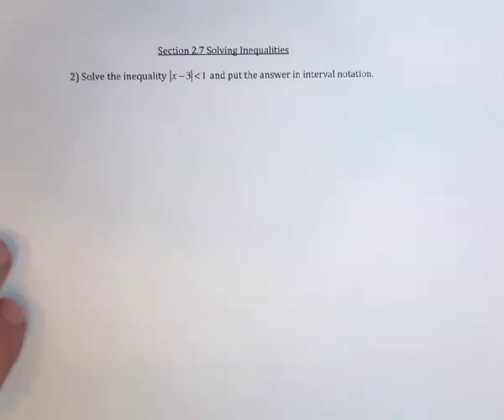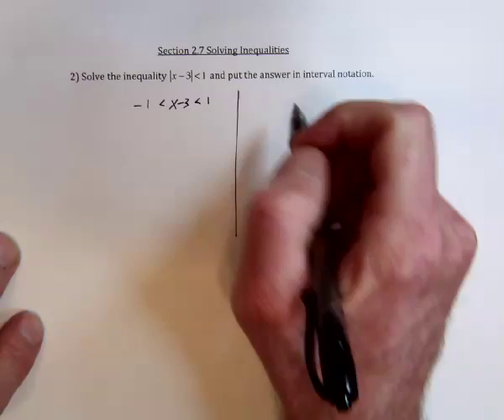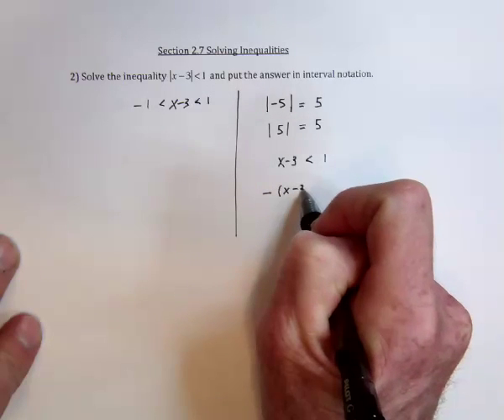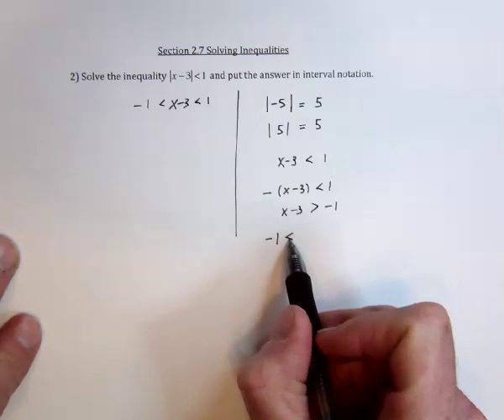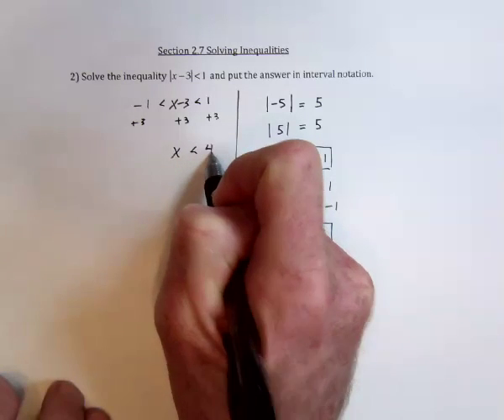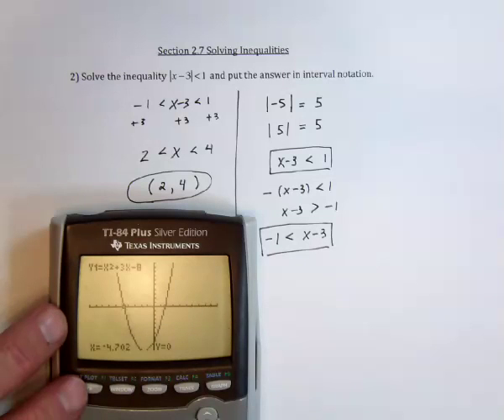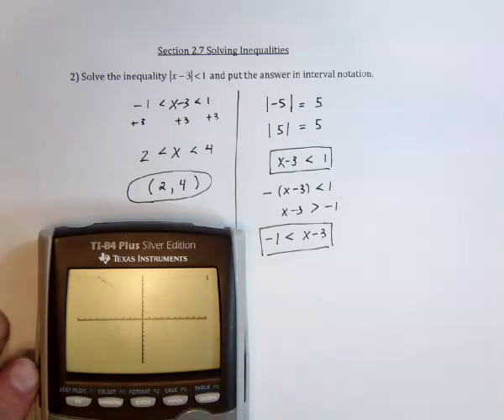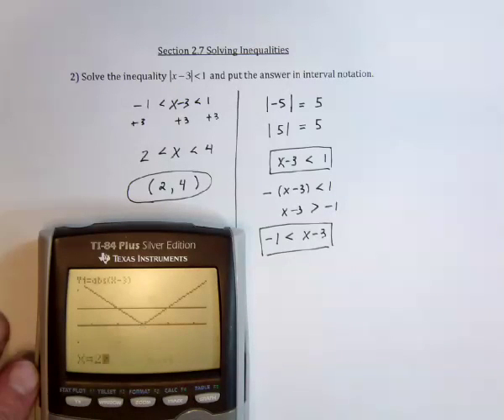31 Solving Inequalities 2